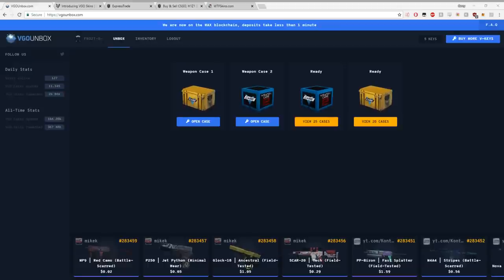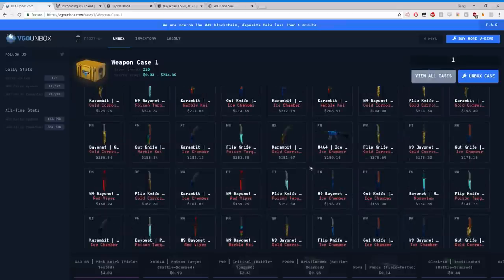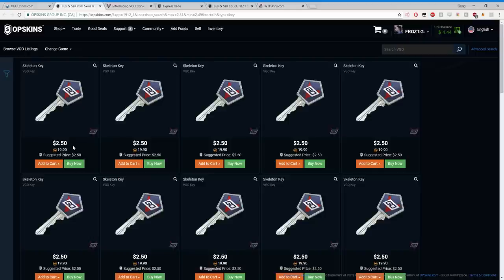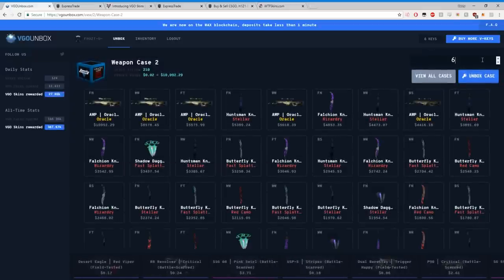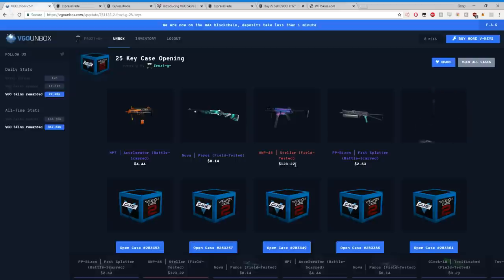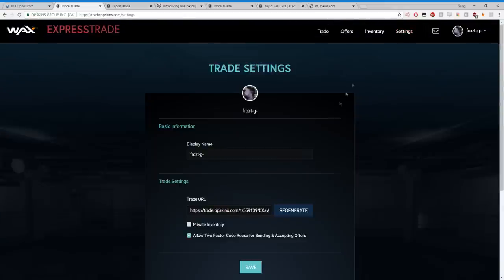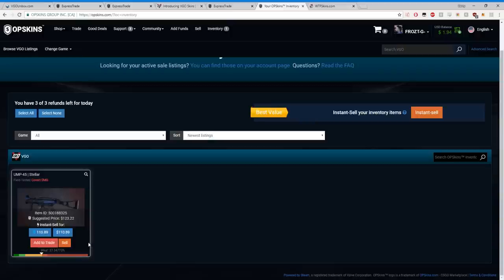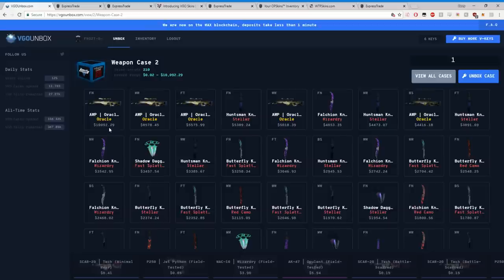ULTIMATE VGO TUTORIAL GUIDE/FAQ!!! + CRAZY UNBOXING!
Hey guys frozt here, todays video is much requested, what is VGO? How do I use it and why is it the next big things? I go into all the details on how to use it using VGOUnbox.com, what the skins are, how you can sell them for quick profit and why it's the future of digital items! Leave any question in the comments below and let me know what the best item you've unboxed is!

Make sure to THUMBS UP and COMMENT. I read them all and love you.

Always set limits & goals while gambling. Be responsible and old enough to play!